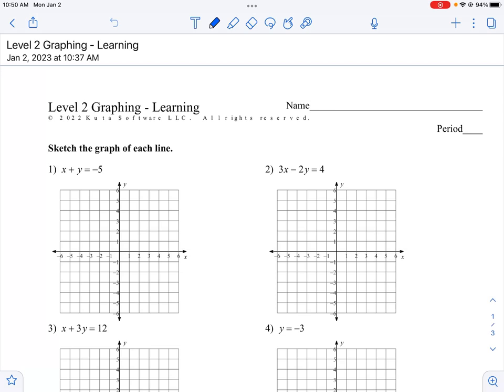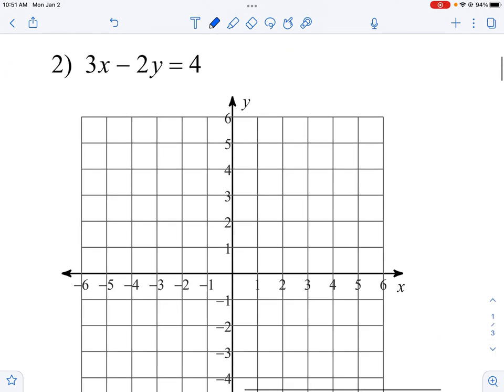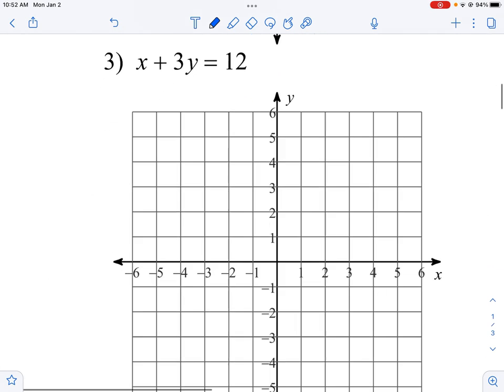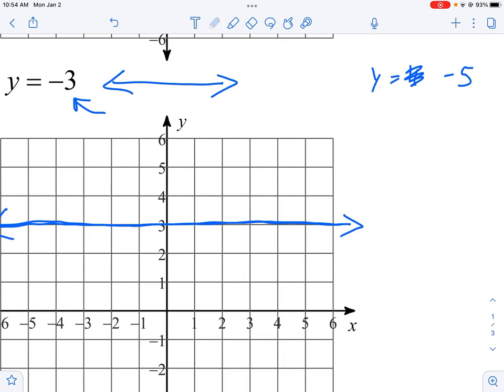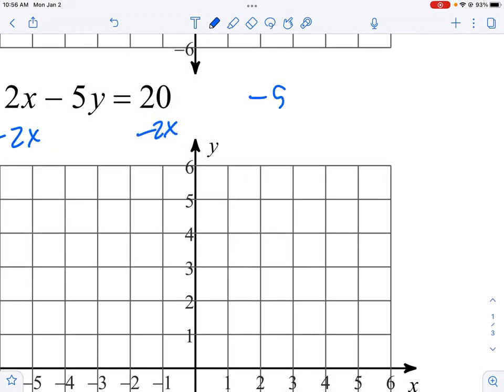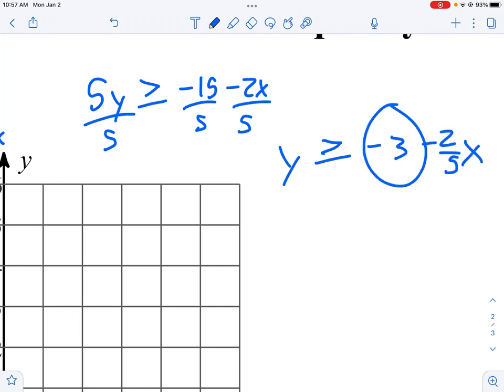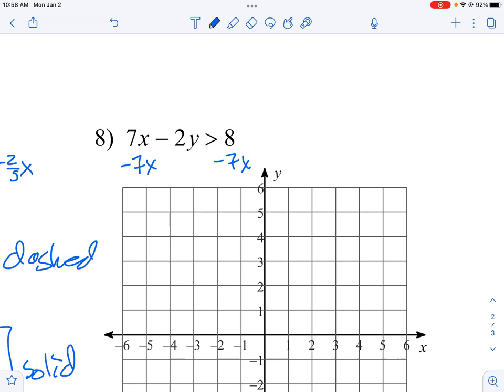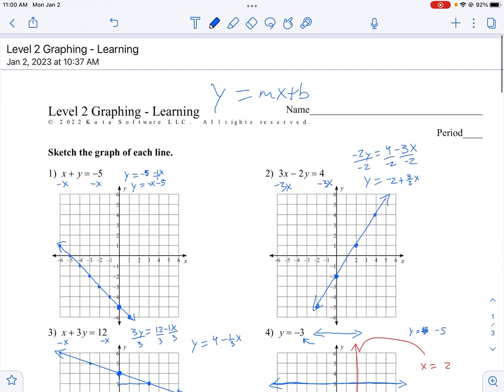Level 2 Graphing Lesson